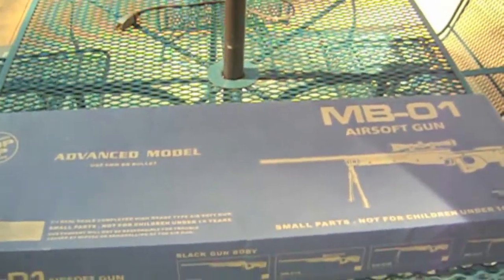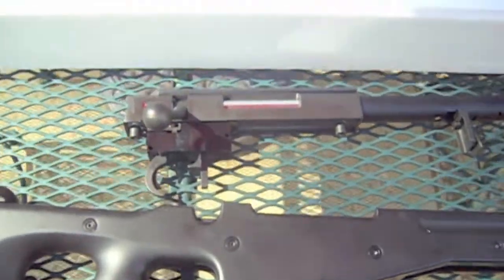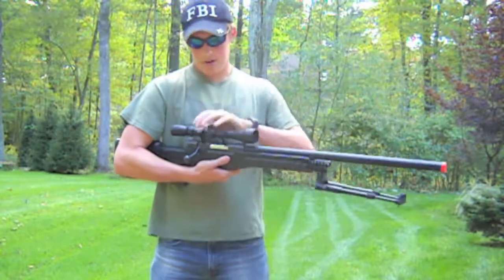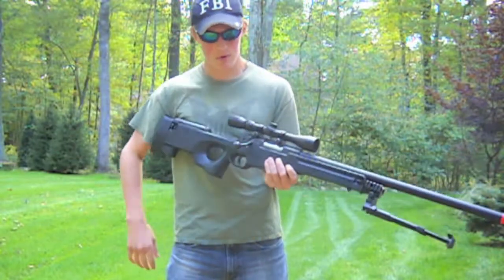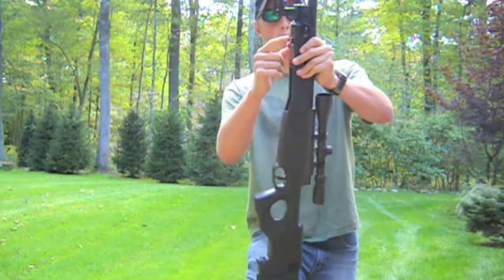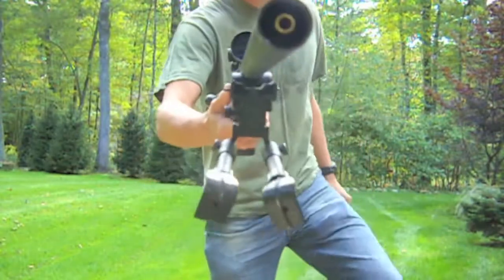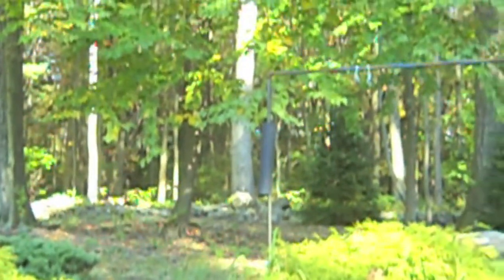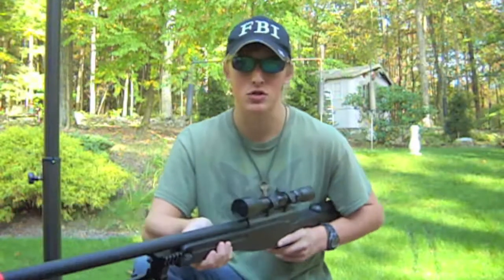UTG L96 Sniper Rifle Review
This is the video review of the UTG MK96 Shadow ops sniper rifle from Evike.com. Available in three colors, either black, OD green, or ACU. Shoots at 520fps with .20bbs, or 480 with .30s. For the price (130-180$ at evike.com) I think this is the best sniper around.